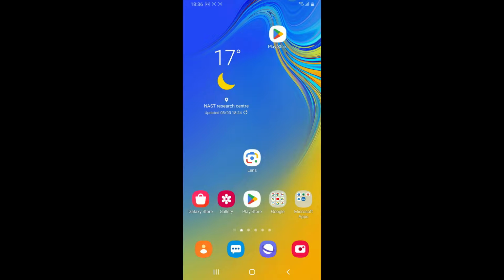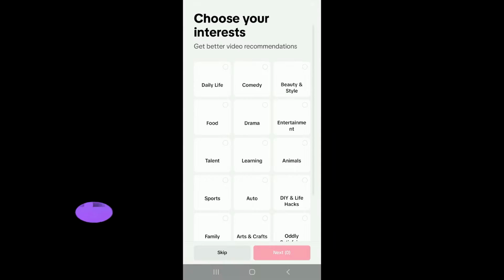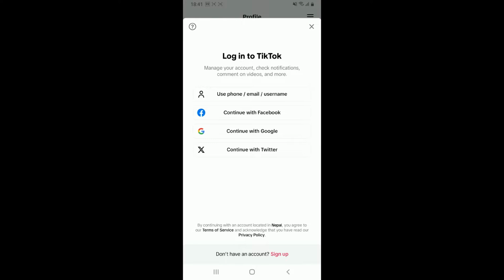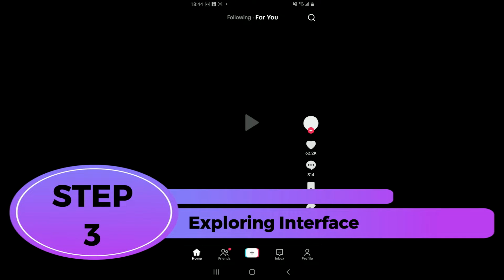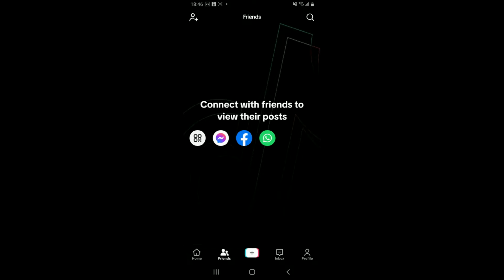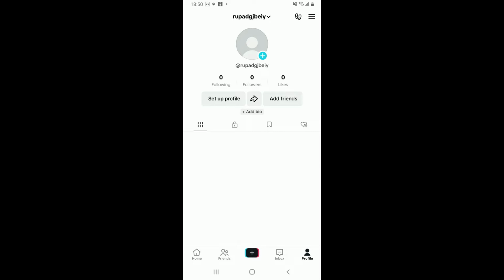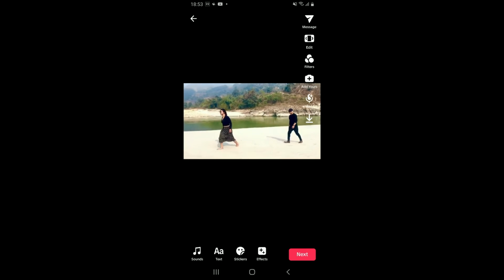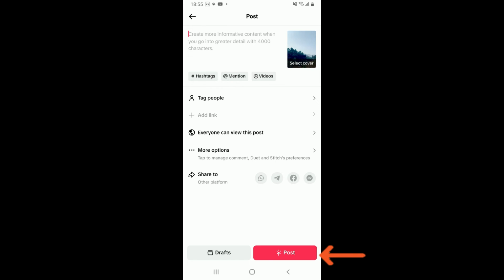How to Use Tiktok on Android Device For Beginners 2024?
If you're new to TikTok and using an Android device, this video is your perfect guide to getting started! Discover how to set up your account, navigate the app, and find the latest trends and creators to follow. We'll walk you through the basics of creating and sharing content, exploring unique features like effects and filters, and engaging with the TikTok community. Whether you're looking to create fun videos or simply enjoy watching them, this tutorial is designed for beginners to help you make the most of your TikTok experience. Tune in and let's dive into the world of TikTok together!